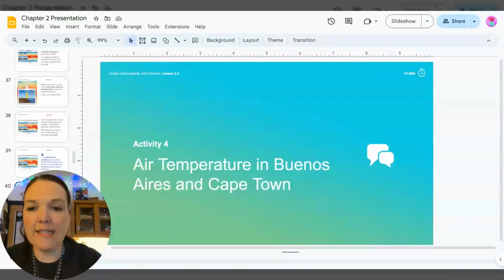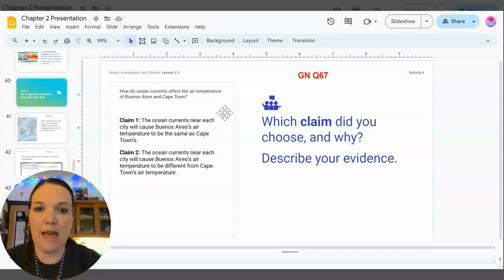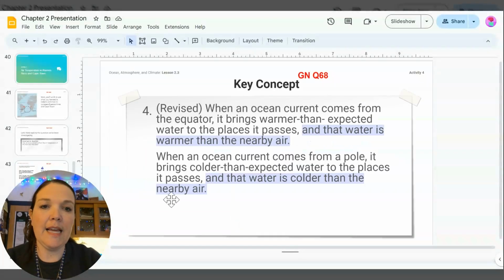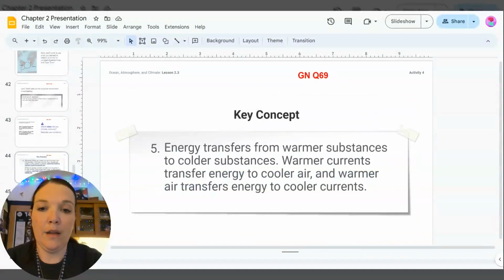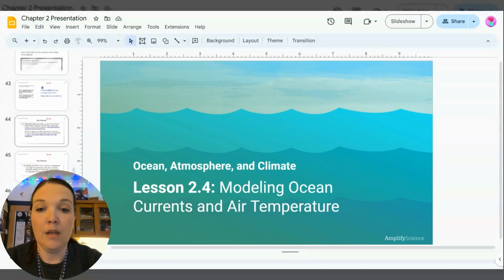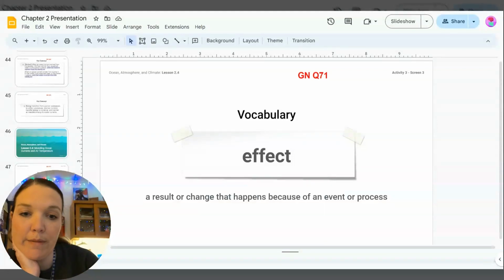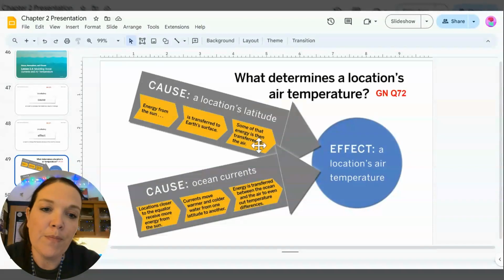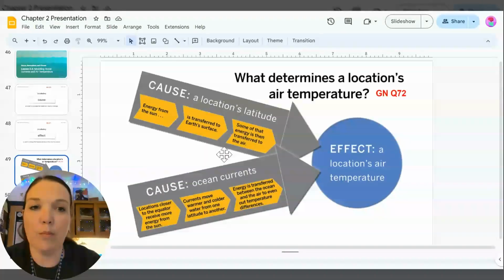Climate GN Q 66-72